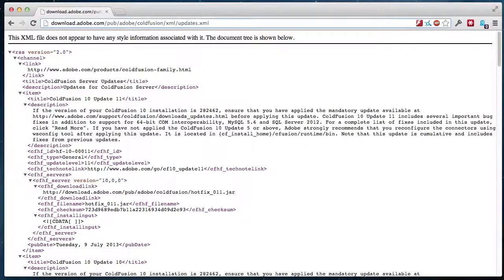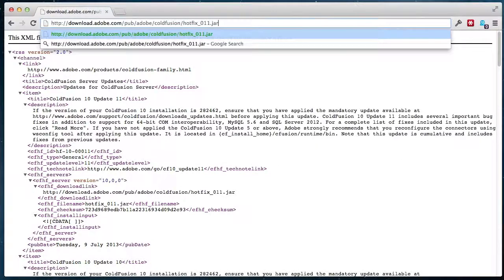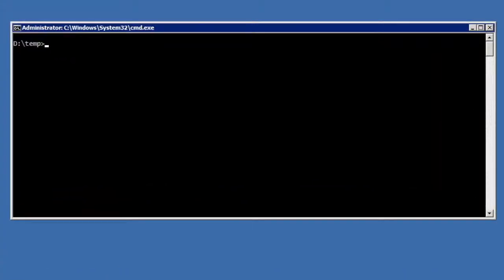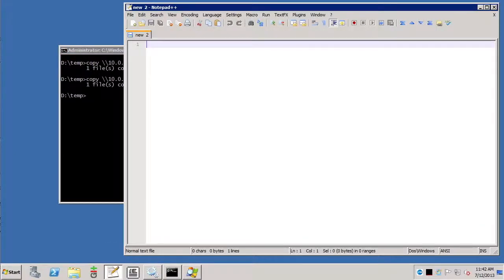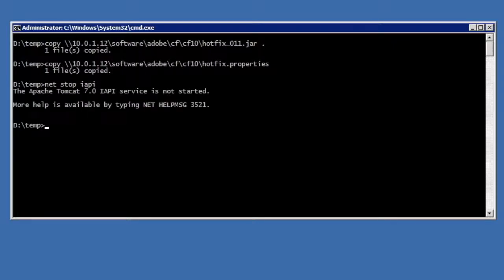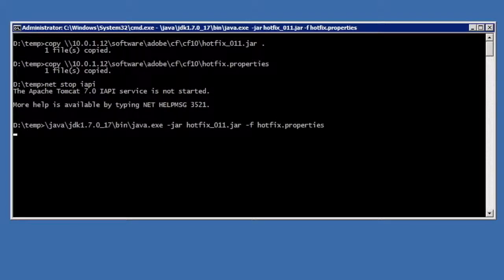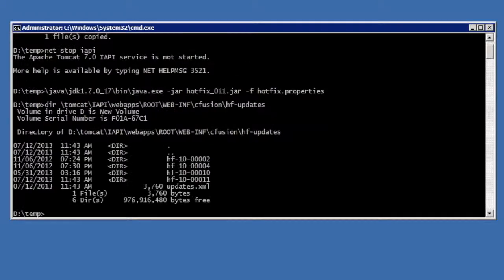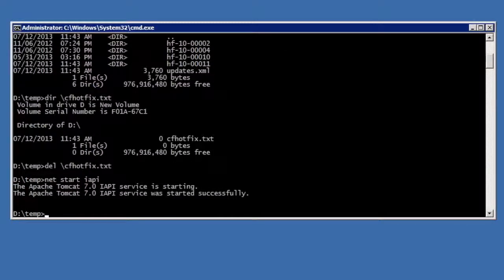Applying Adobe ColdFusion 10 HotFix to Pure Tomcat Deploy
This is a screencast showing how to fetch the most recent Adobe ColdFusion HotFix and apply it to an instance of the application deployed in a Tomcat (or other) JEE server.